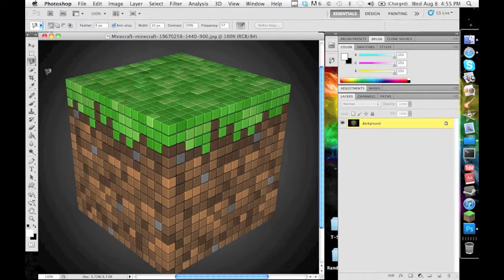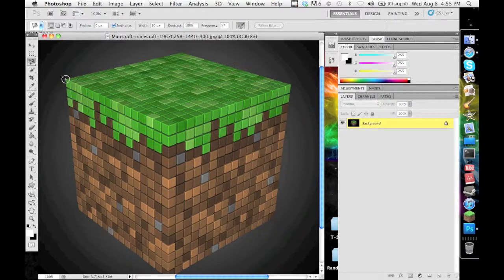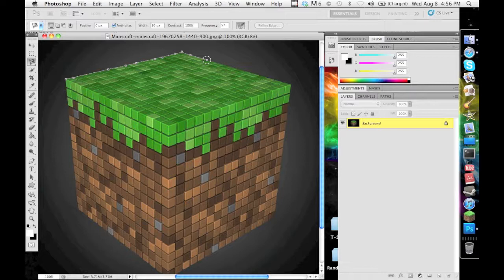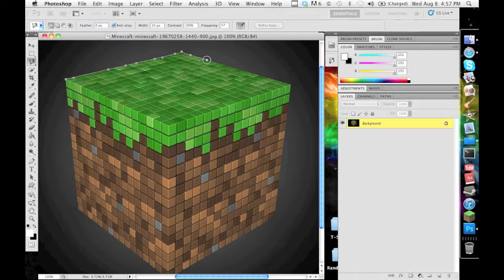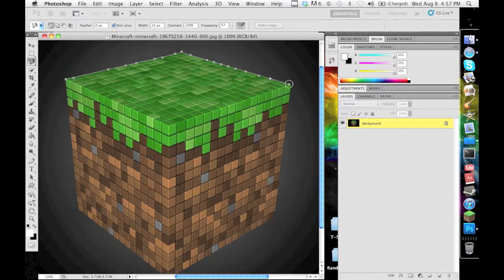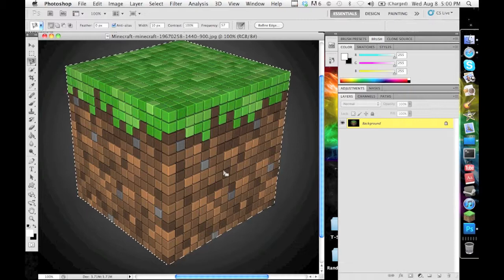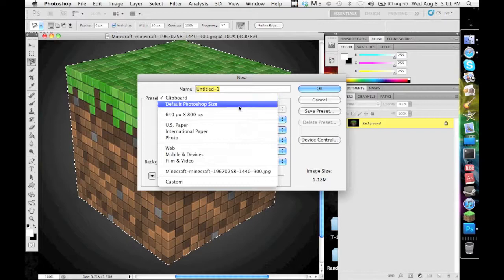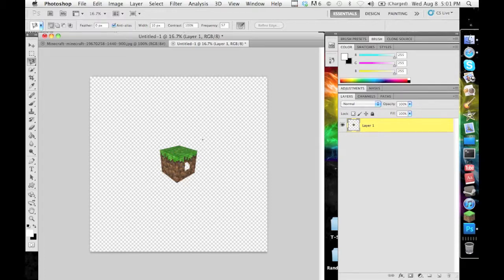Photoshop Magnetic Lasso Tool Tutorial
How to use the magnetic lasso tool in Adobe Photoshop